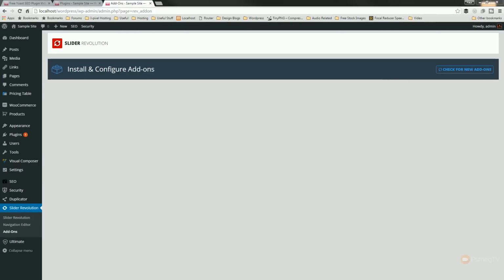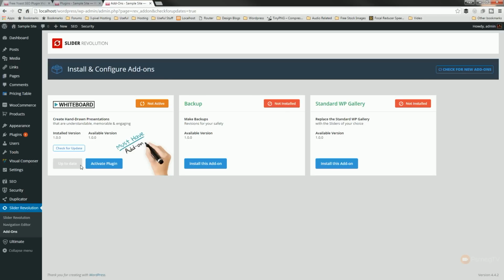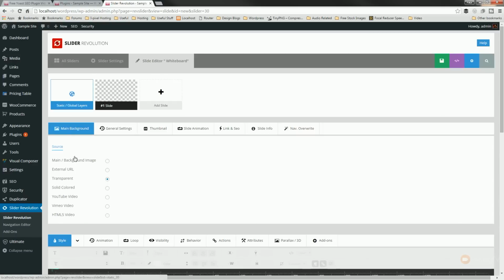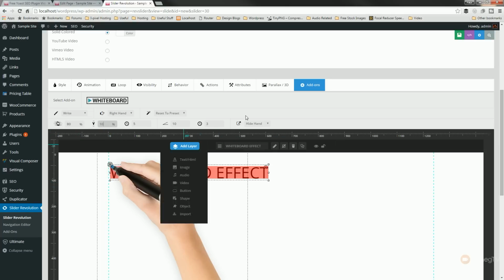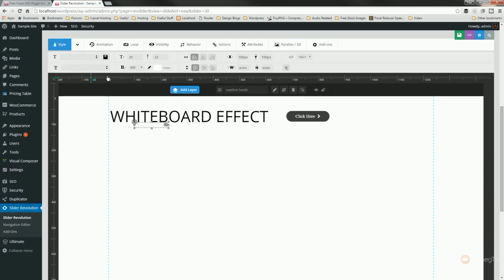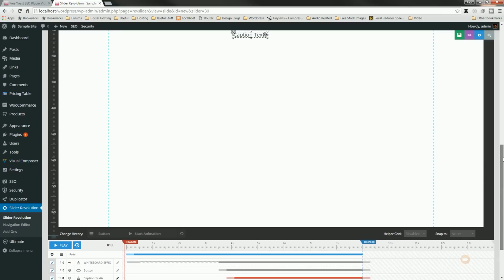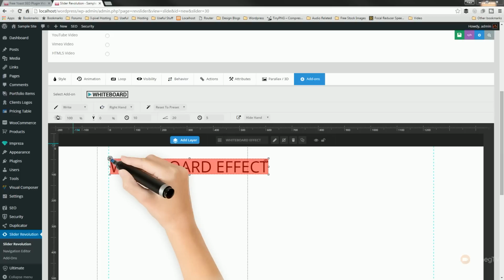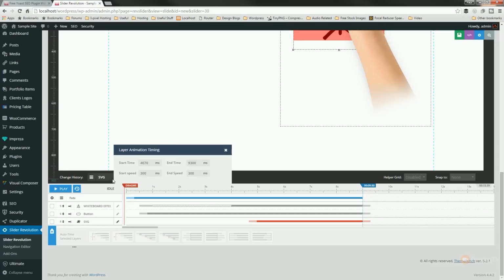What's New in Slider Revolution 5.2 - Whiteboard Animation, History & More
The latest version of Slider Revolution 5 (5.21) offers a whole range of new tools and add-ons. Animated Whiteboard effect, History, Hand Drawn SVG icons, Timeline Alignment tools and more are all included in this major update.

In this video we take a look at these new features and demo various features in the latest version of Slider Revolution 5 for Wordpress.